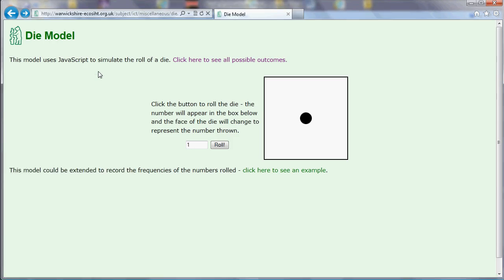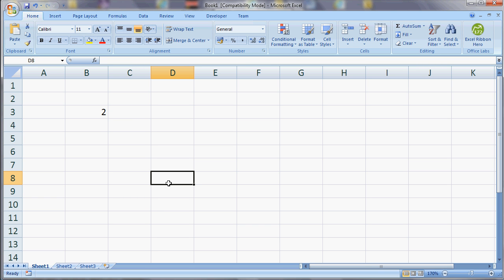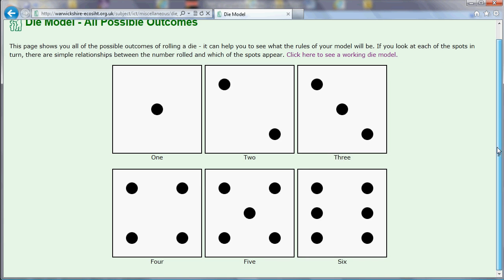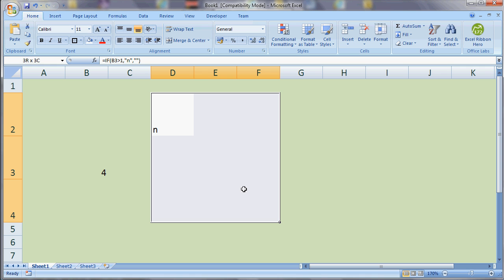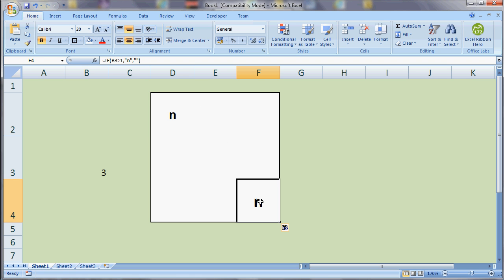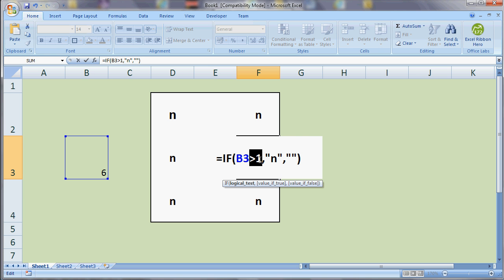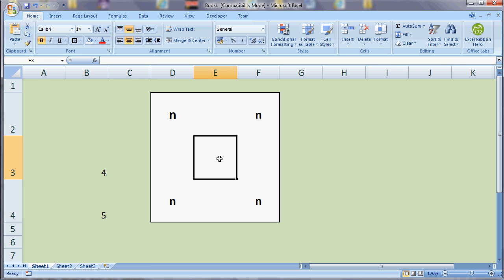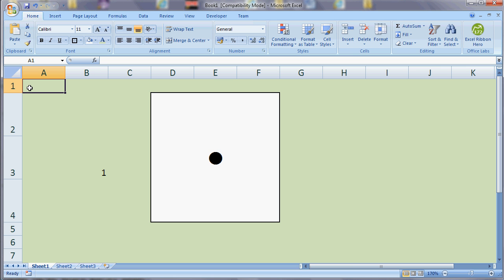Spreadsheet Die Model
A demonstration of how to create a model of a die using a spreadsheet application.